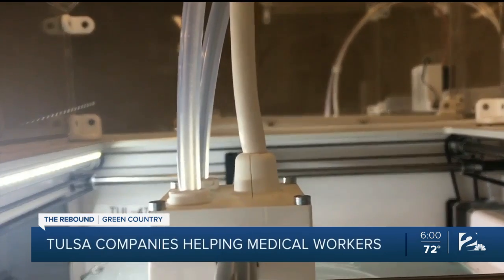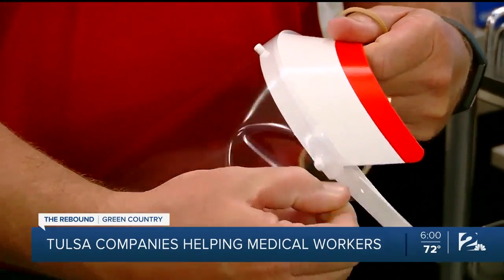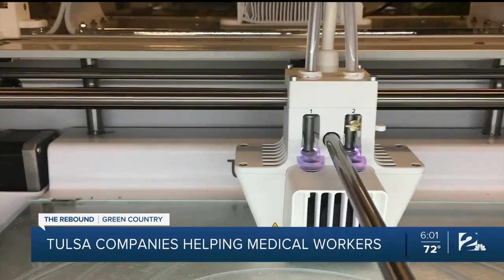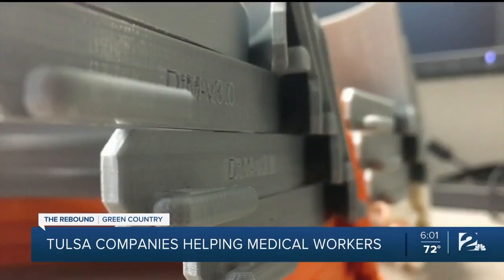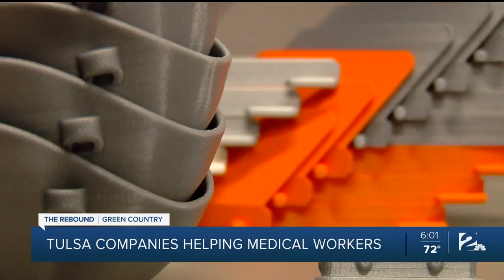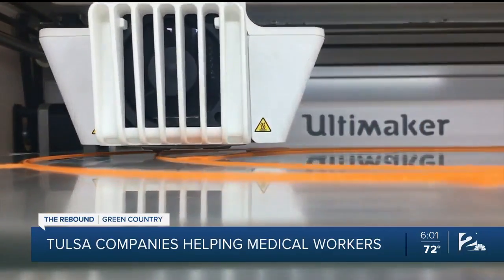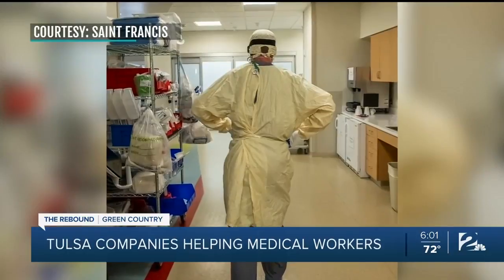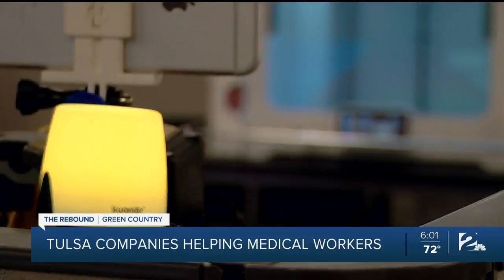Tulsa companies helping medical workers